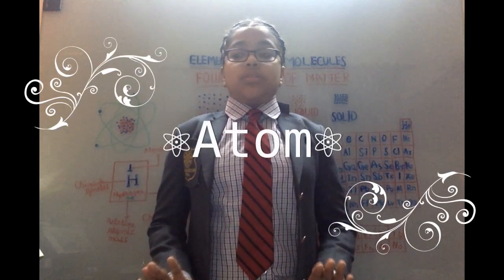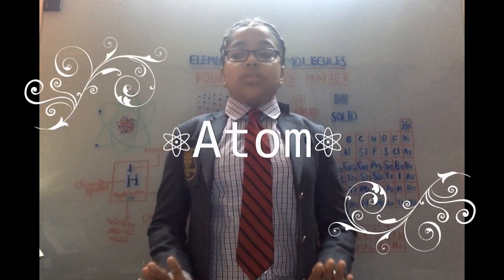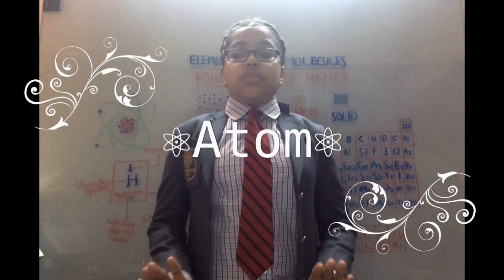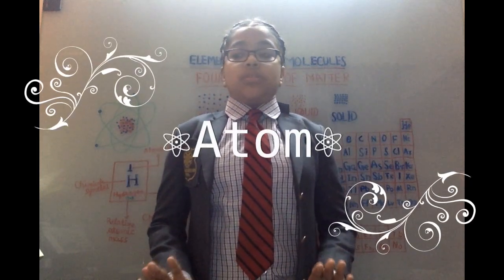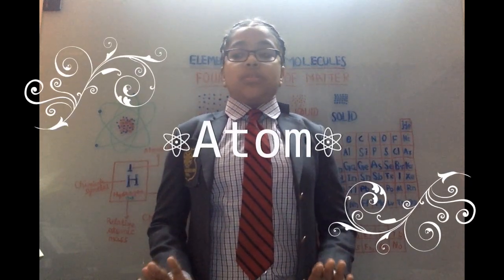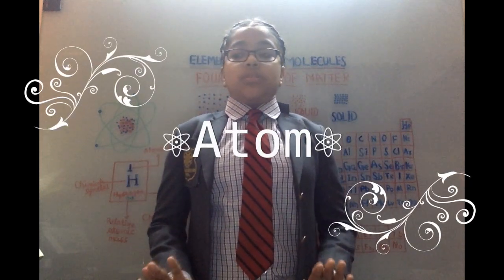What are Atom, Molecule & Element